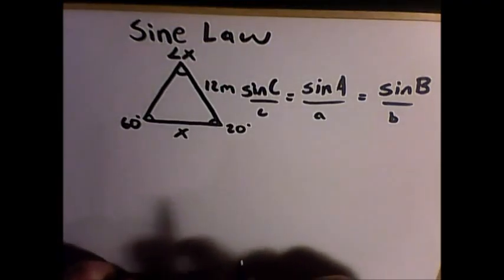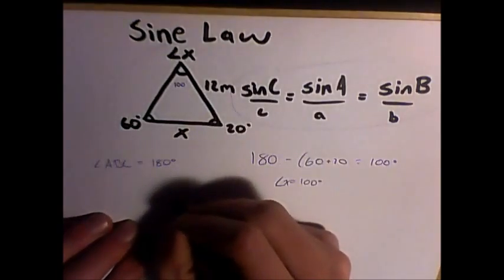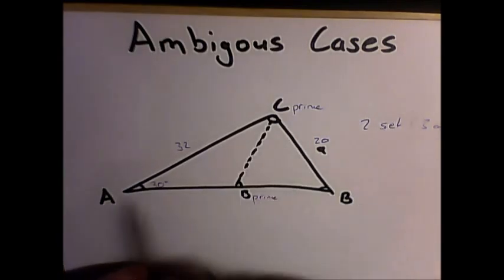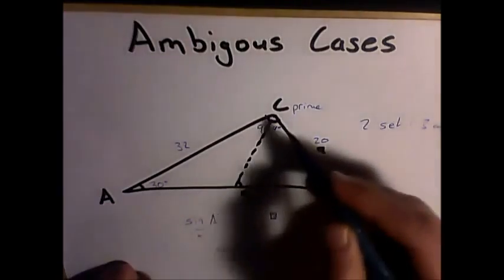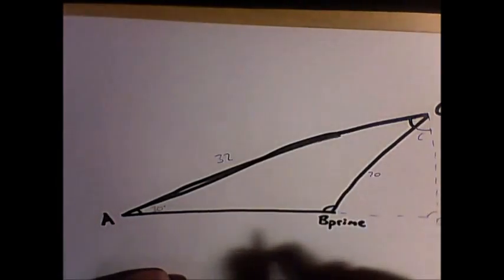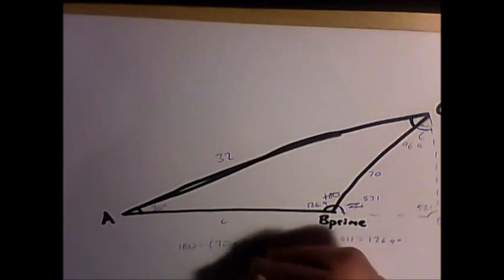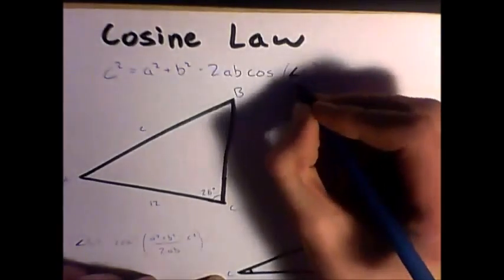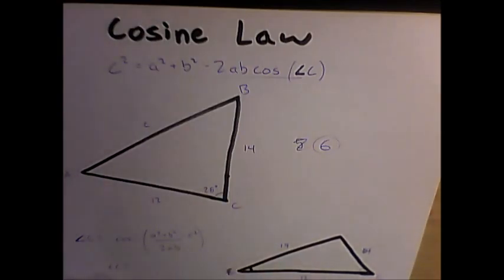Sine and Cosine Laws